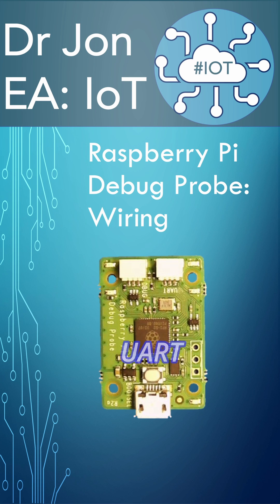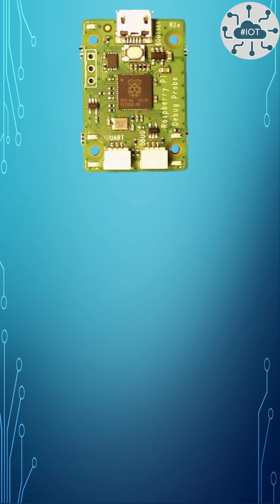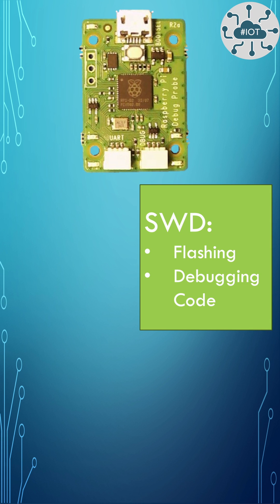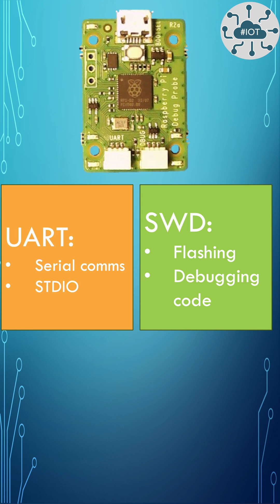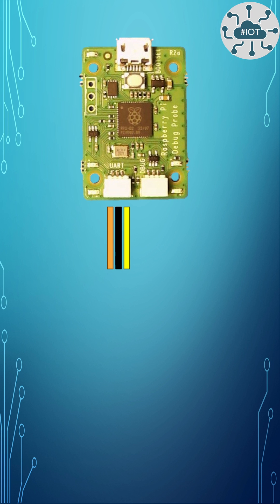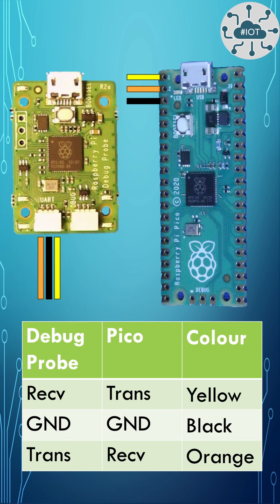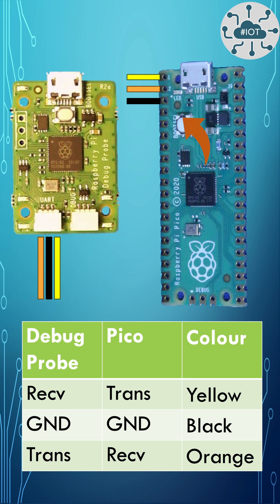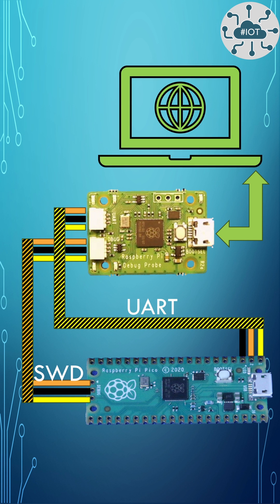Raspberry PI Debug Probe connecting to the Raspberry PI Pico for UART Communication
Quick tour of the wiring for connecting the Raspberry PI Debug Probe to the Pico for serial communication using UART. Normally this is for stdio over UART.

By default STDIO is on GP0 and GP1. I often move this, see my blog on the subject